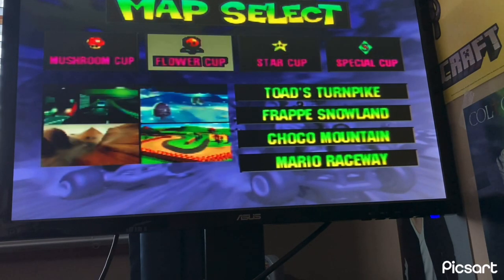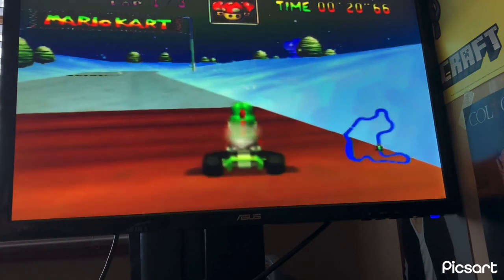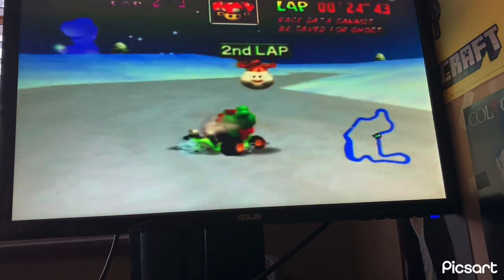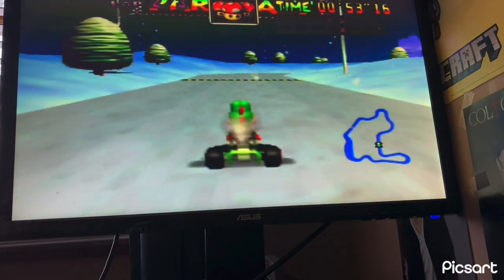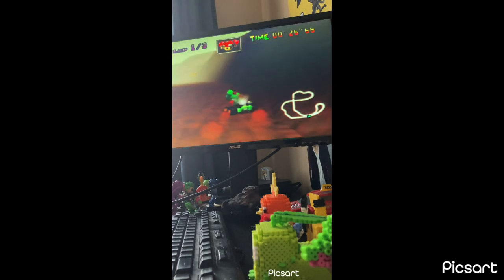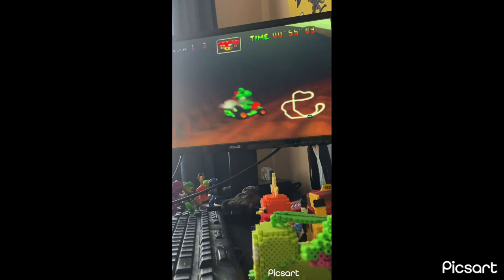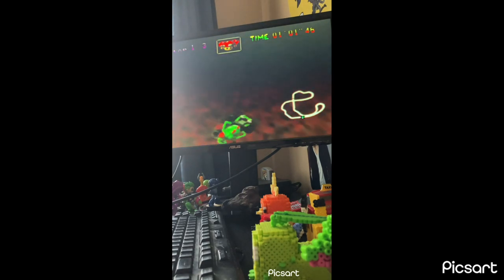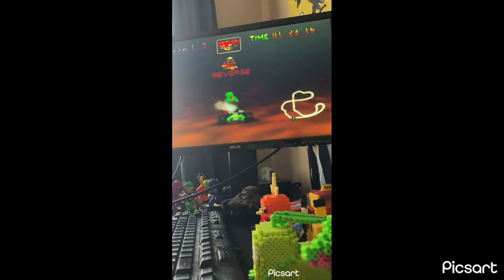Top 10 Easiest To Hardest Glitches Without Shrooms Part 1 out of 2 [MK64]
I hope you guys enjoyed the video! Soundtrack by Nintendo